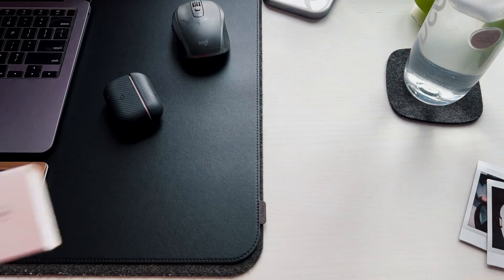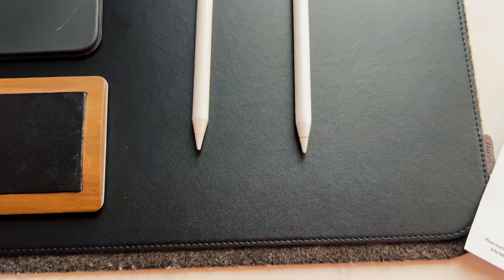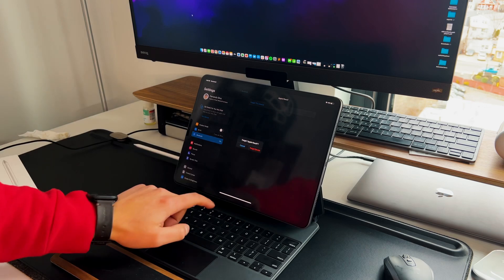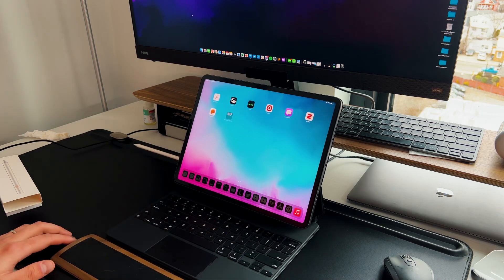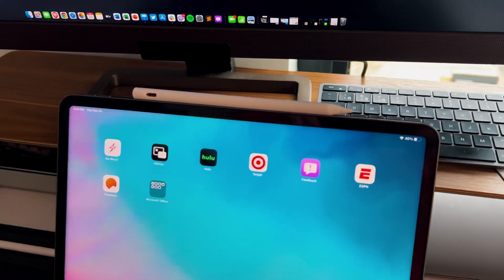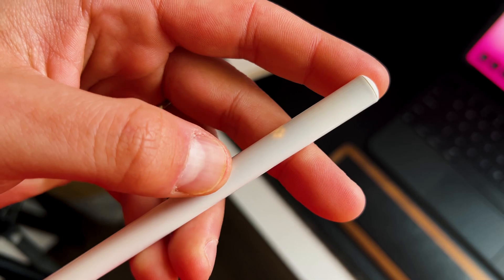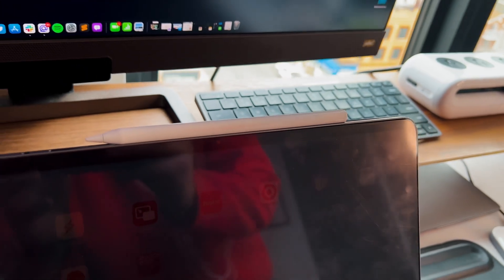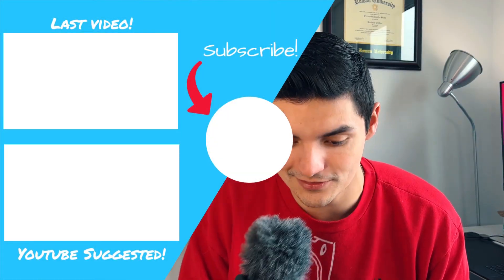Are Budget Apple Pencils Worth It?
Happy Saturday everyone! Wanted share my thoughts on apple pencils alternatives! Here it is!